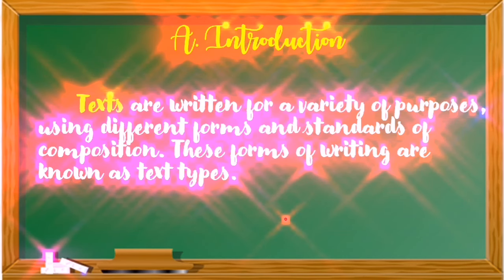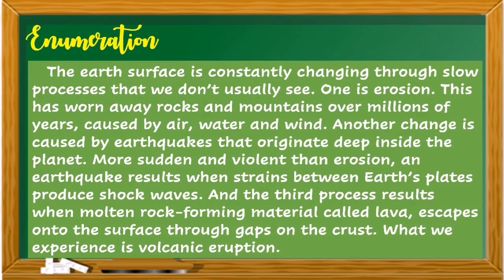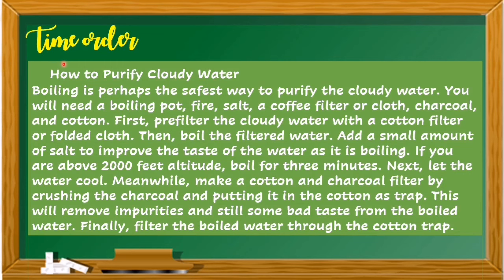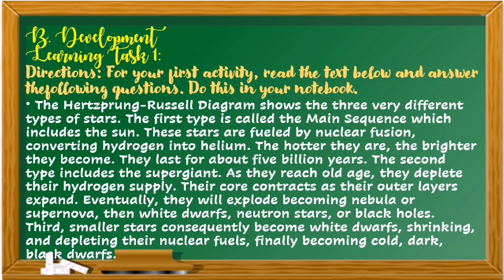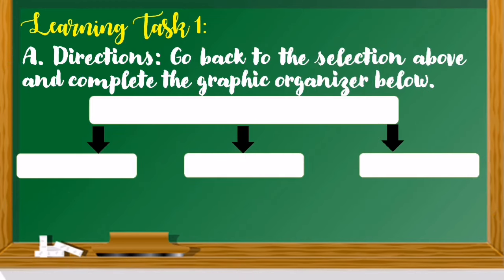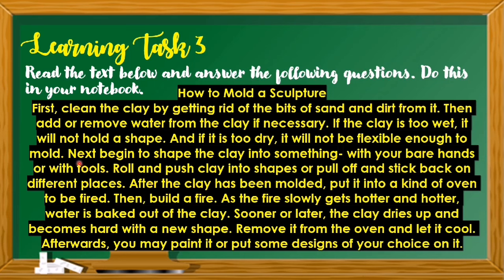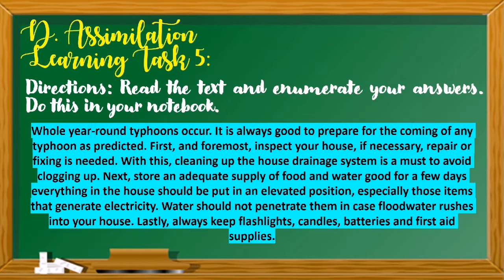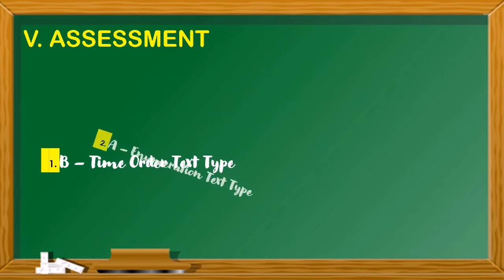ENGLISH 5 QUARTER 3 WEEK 2 LEAP | DISTINGUISHING TEXT TYPES : ENUMERATION & TIME ORDER